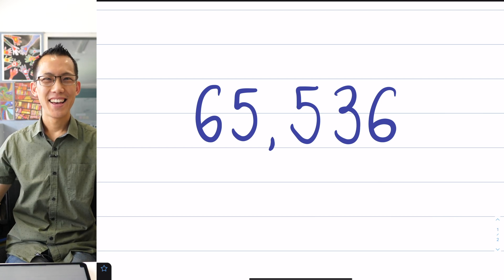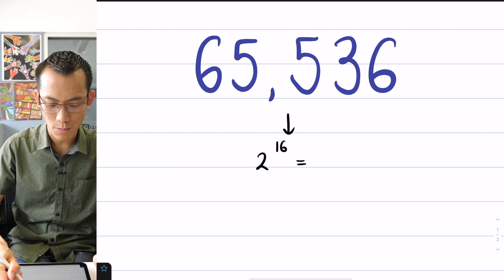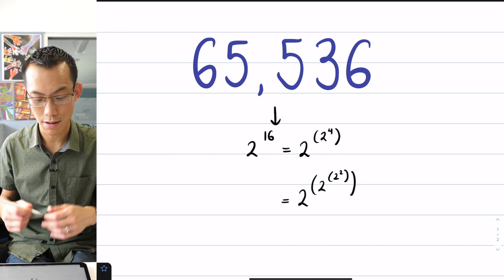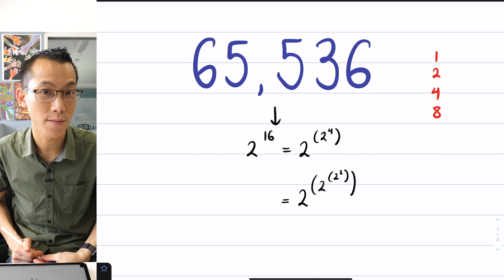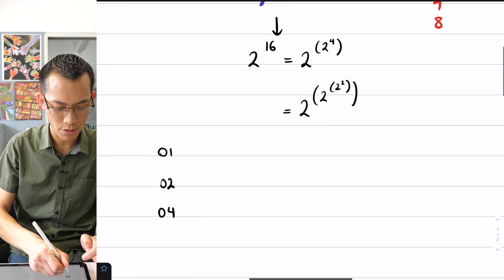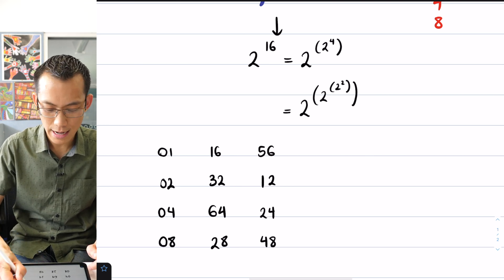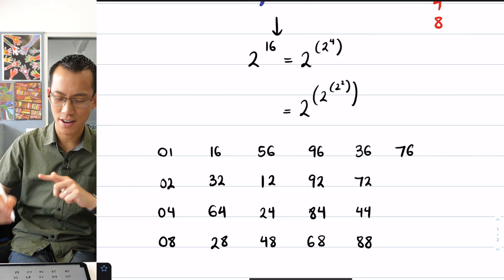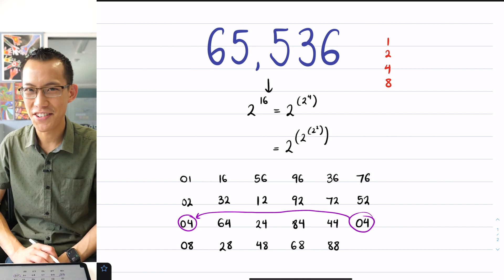65,536 (My bit for Twos-Day Tuesday)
This was the part I played for the wonderful Twos-Day Tuesday (22/2/22) collaboration that Matt Parker masterminded. Since it's all about two, it makes sense for it to live here on my 2nd channel.

Check out the entire masterpiece (of which I am just a very small component) by starting at Matt's channel @standupmaths
And then back again to Matt's original video. Enjoy!